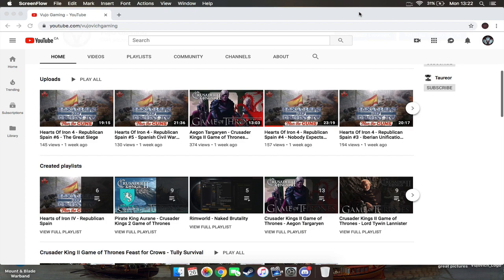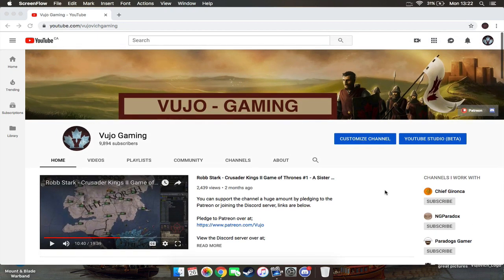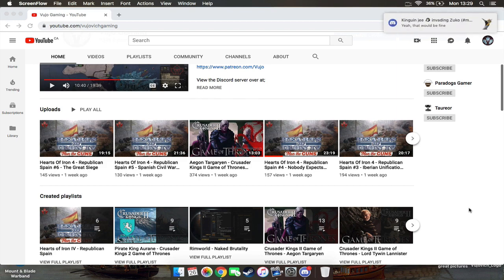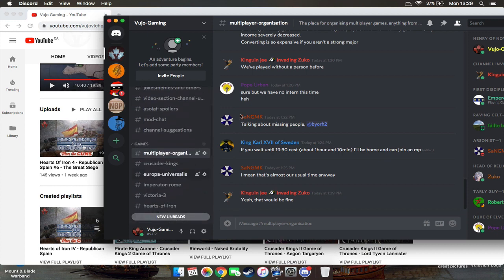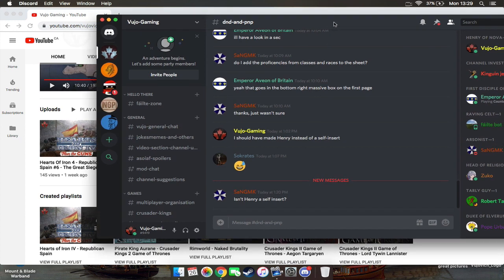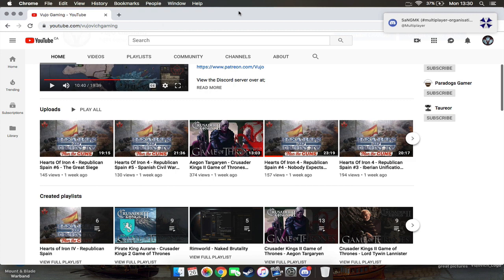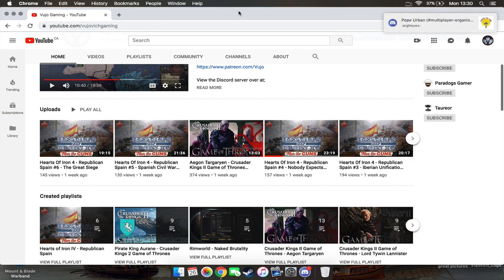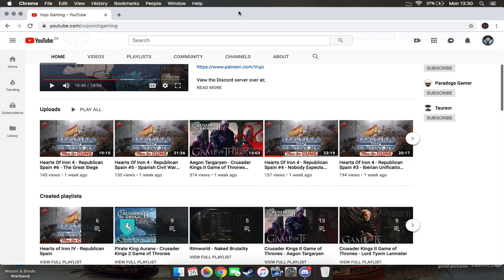Vujo-Rambling - House Building & Video Slacking